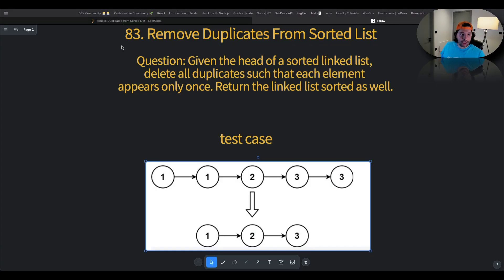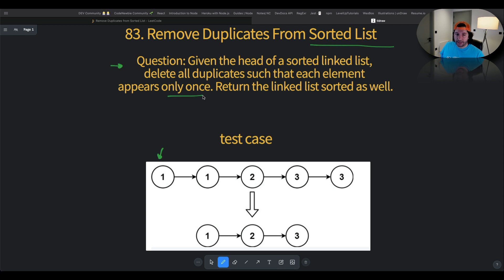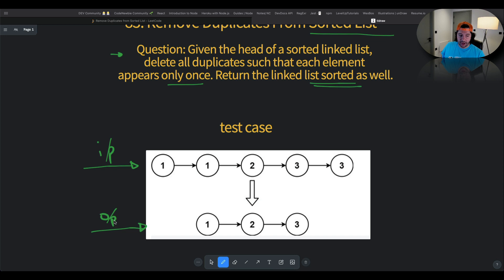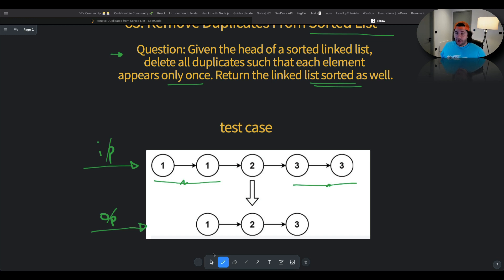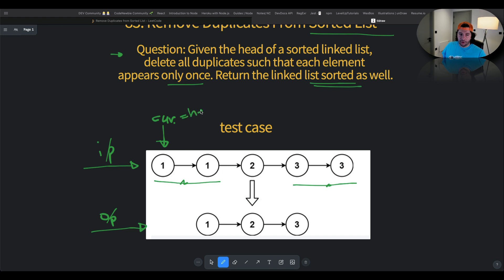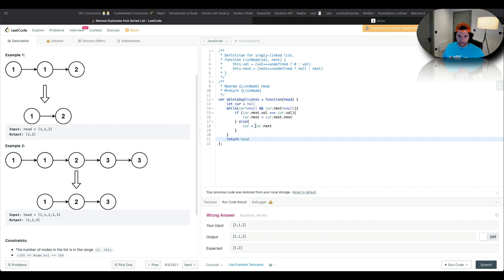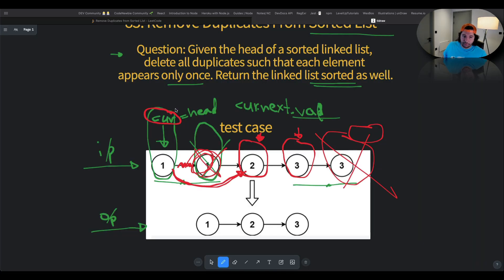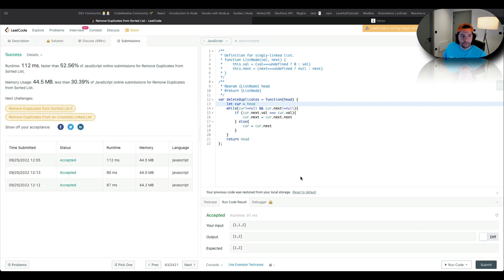Remove Duplicates From Sorted List LeetCode 83 JavaScript O(N) solution. GitHub repo below.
Easy to understand one pointer solution to the Remove Duplicates From Sorted List problem.